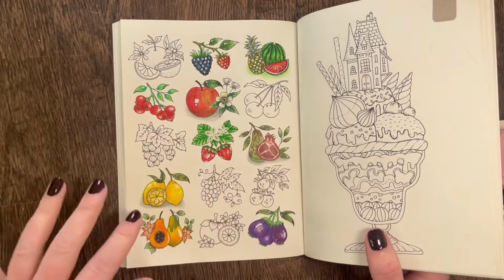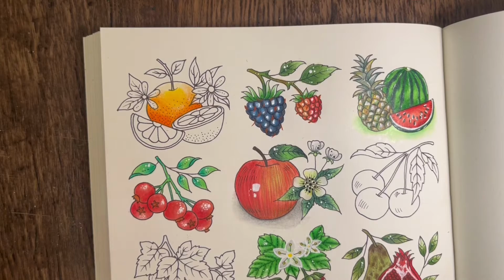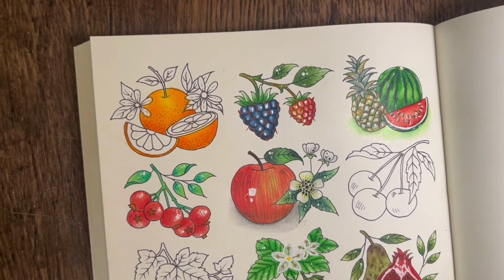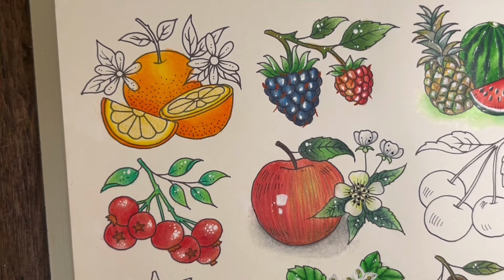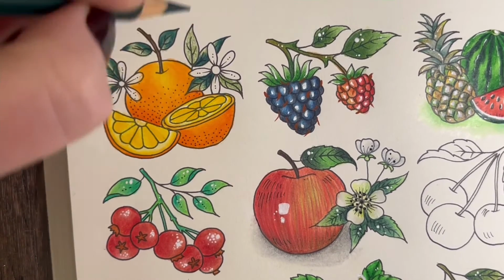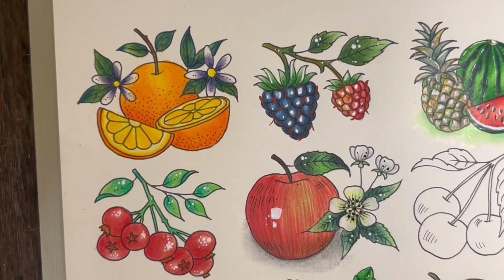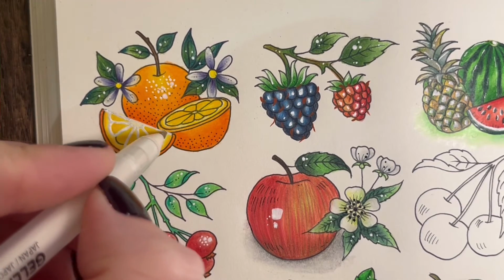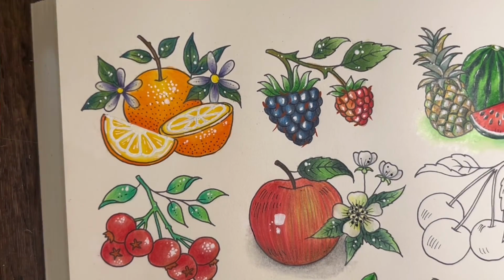Johanna Basford Small victories colour along ~ How to colour an Orange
Johanna basford small victories

Pencils used:
Polychromos pencils

Dark chrome yellow 109
Orange glaze 113
Dark cadmium orange 115
Light chrome yellow 106
Dark cadmium yellow 108
Cream 102
Permanent green olive 167
Deep cobalt green 158
Bistre 179
Warm grey 271
Mauve 249
White 101